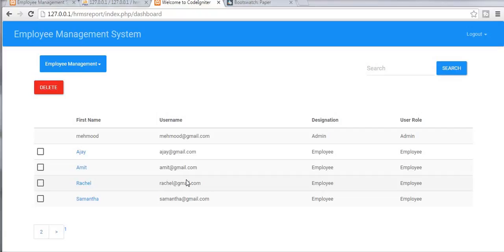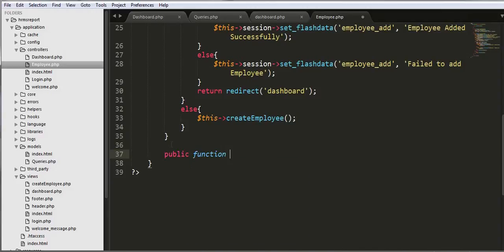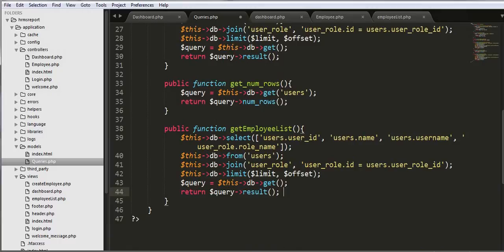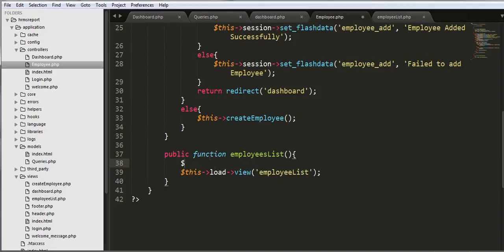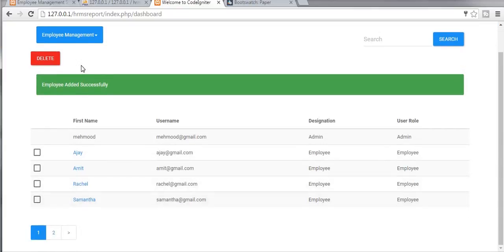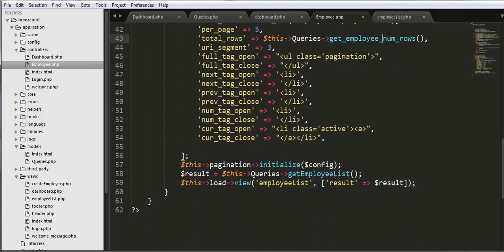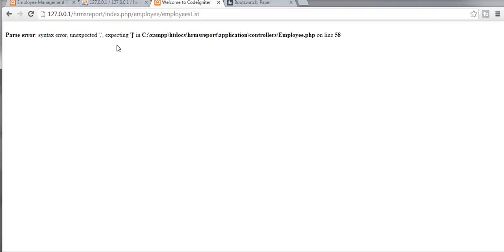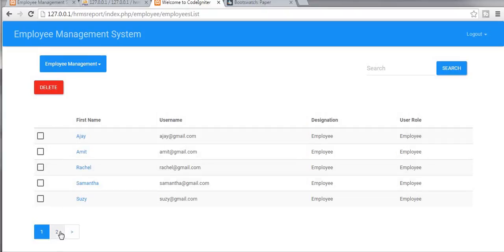HRMS Advance Reports using PHP Codeigniter - View Employees List